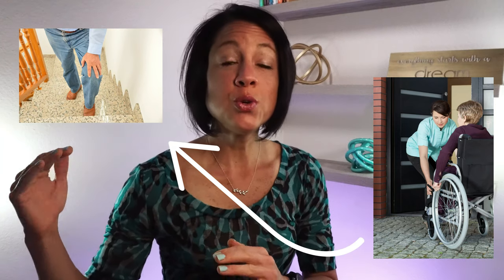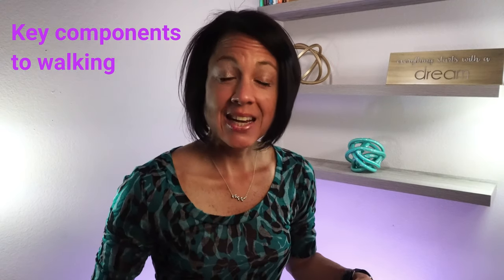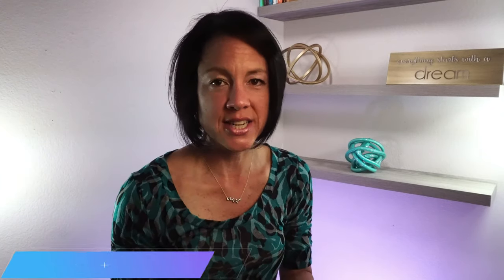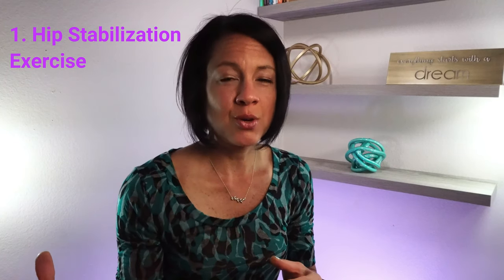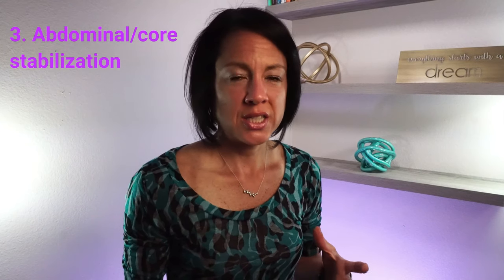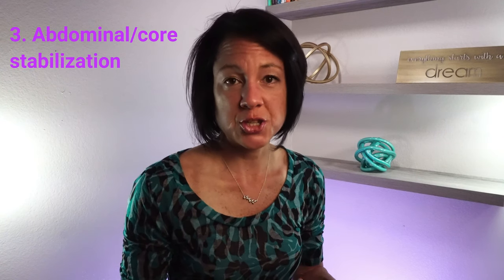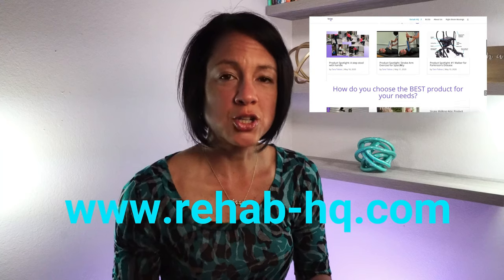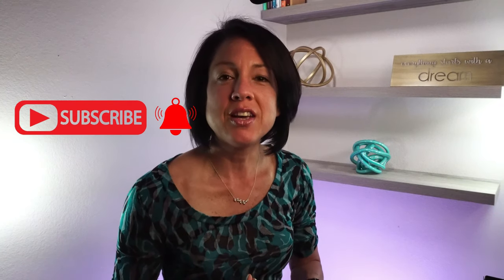Stroke Rehab: Learn to stand in the early stage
This is a 3 part series that will teach you how to go from bed bound or wheelchair-bound to walking in an easy to follow, step by step progression.

Sign up for our new email to get updates on product discounts

Product link for blue straps (3pack)
Product link for ankle weights
Product link for a gym ball